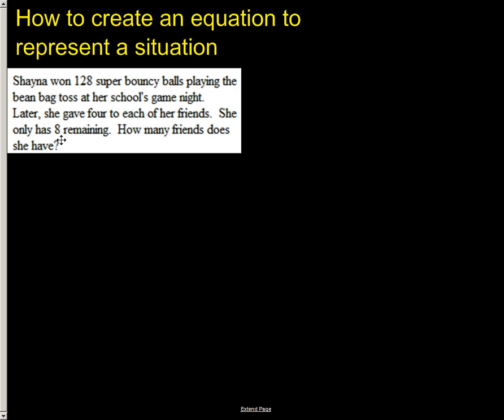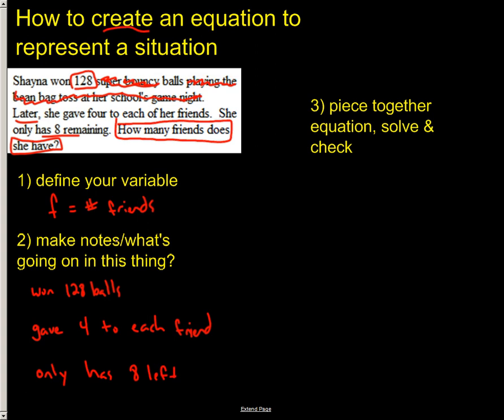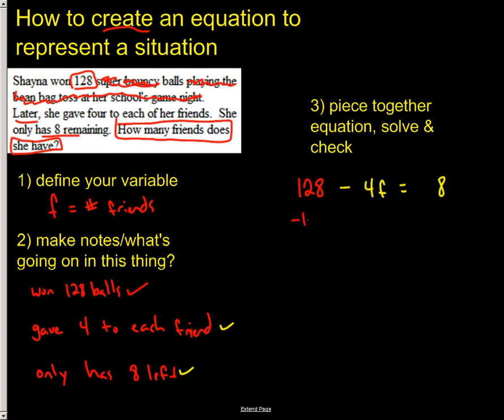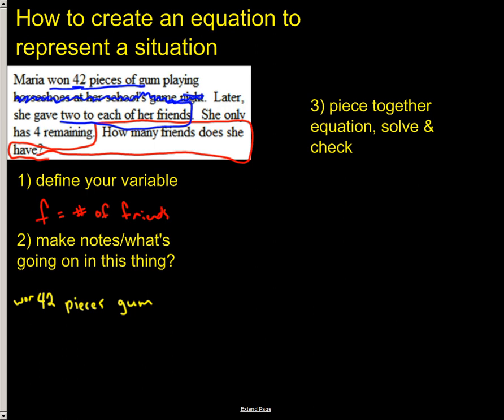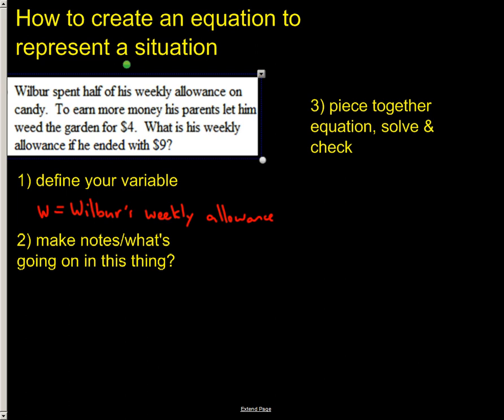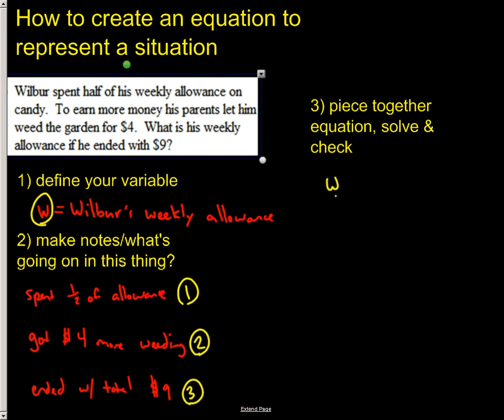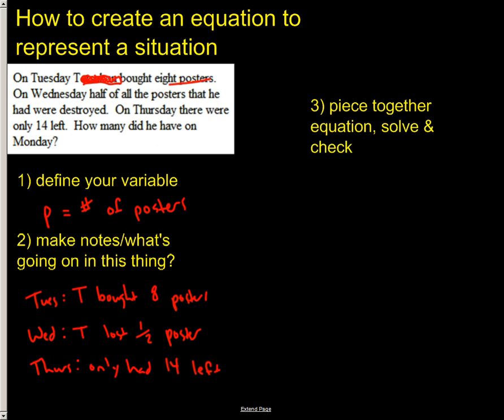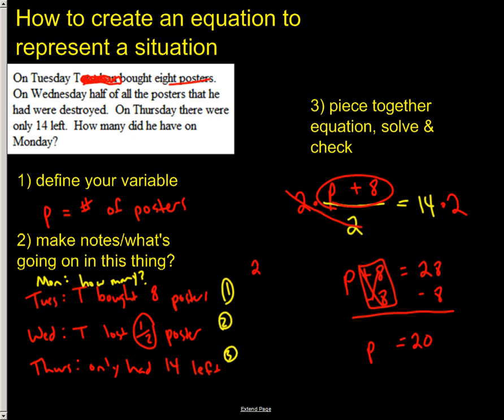how to create/solve 2 step equation word problems